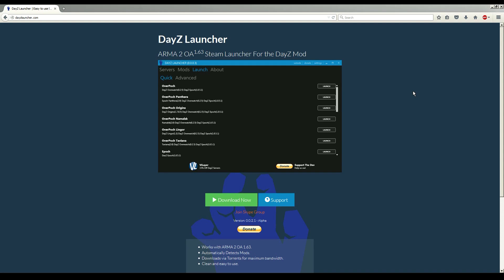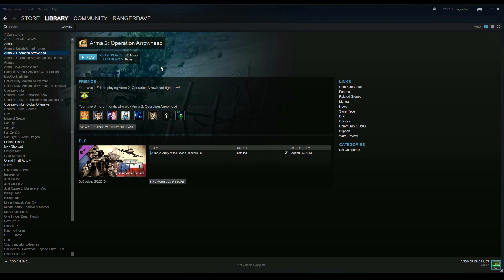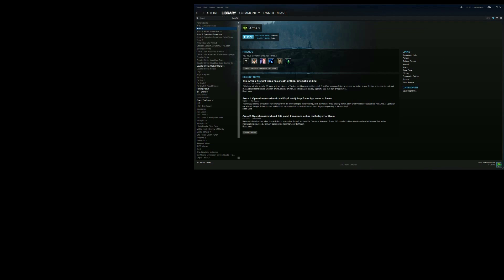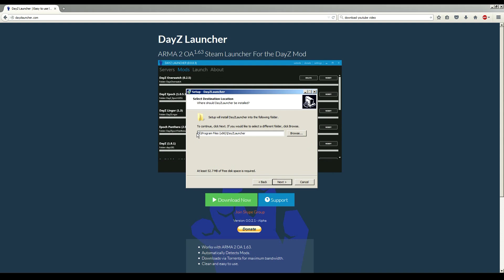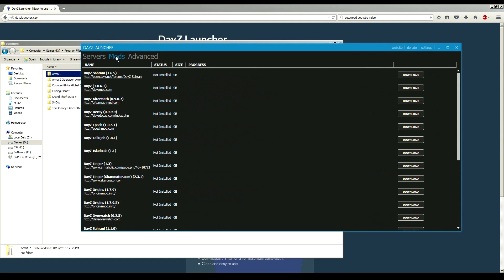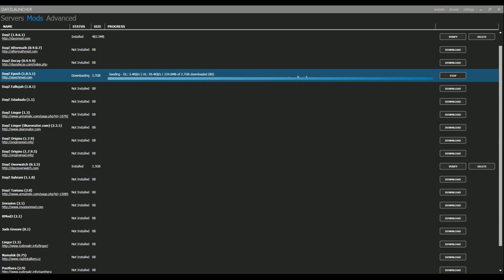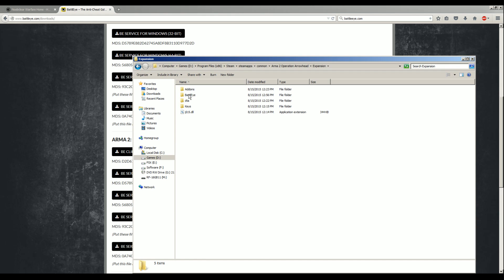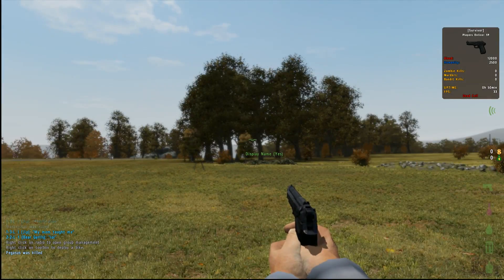DayZ Launcher Version 0.0.2.1 Full Install Tutorial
*UPDATED* The DayZ Launcher is now version 0.0.2.1 and can be downloaded

You no longer need to add the mods to the active list. Simply install the mod you are wanting to play, searching for server via the server list, a server name, or by adding the server IP and port to the search function and search for your server!

If you have any issues let me know an I can attempt to resolve, or visit the dayzlauncher forums and post your questions there.

Here is a tutorial on how to install the new DayZ launcher, add mods, and join servers.

Steam name (as of now and also my other YT channel):   YouTube.com/StrainViewsTV